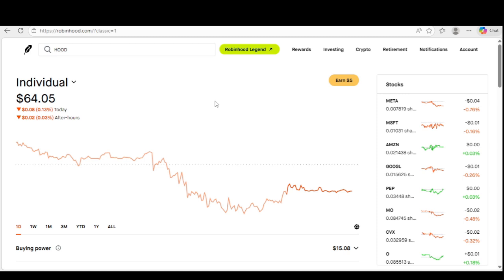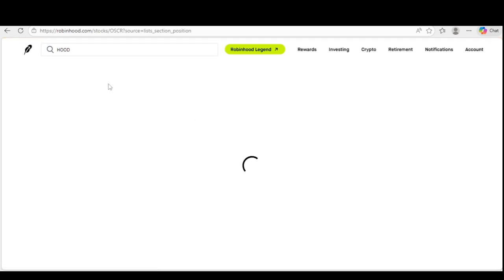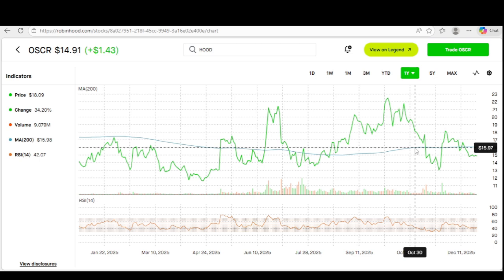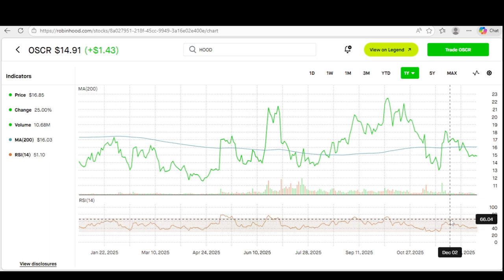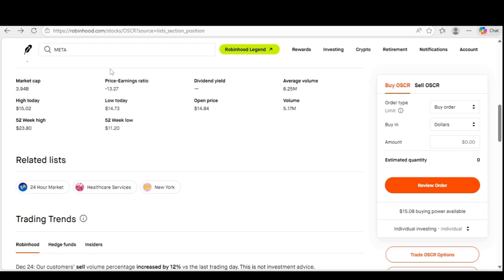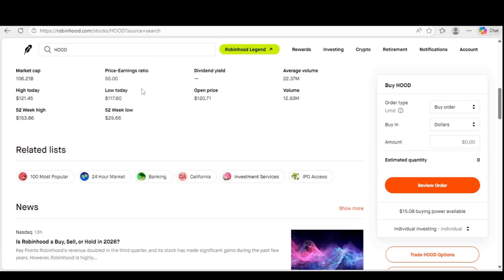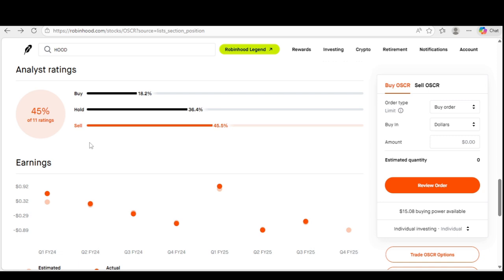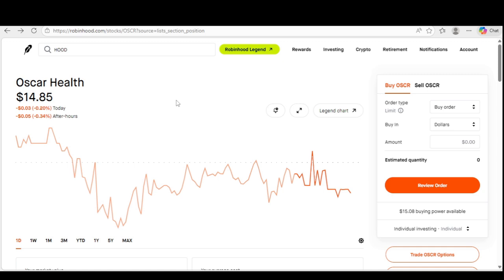How to Value a Stock Using Robinhood (Step-by-Step for Beginners)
Most investors use Robinhood only to buy and sell stocks… but very few know how powerful it is for stock valuation.
In today's video, I’ll show you exactly how to use Robinhood’s built-in tools to determine whether a stock is undervalued, overvalued, or fairly priced — before you invest your money.

📊 Sign up for Robinhood with my link and we'll both pick our own gift stock 🎁